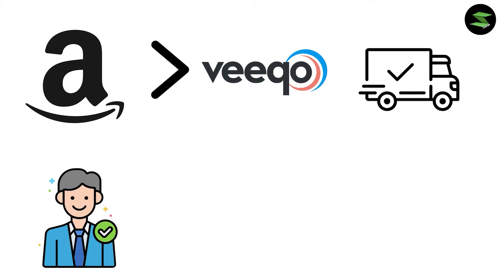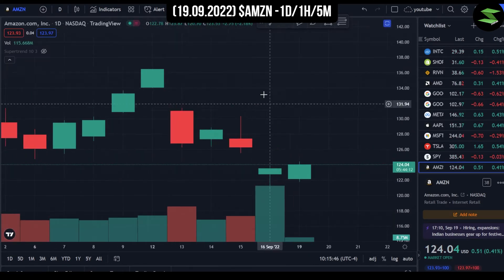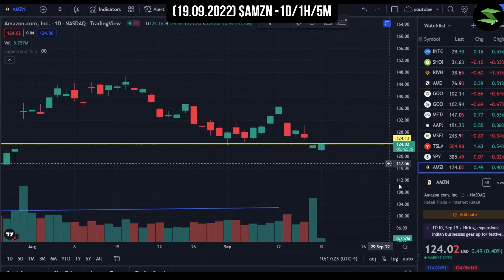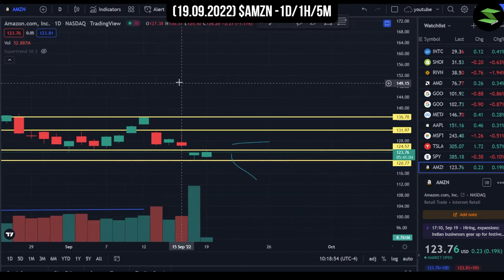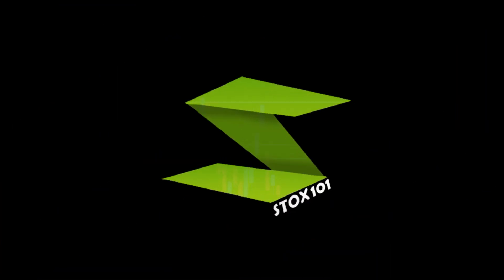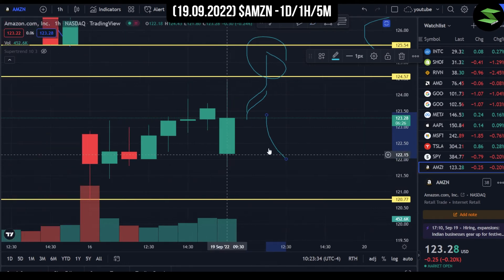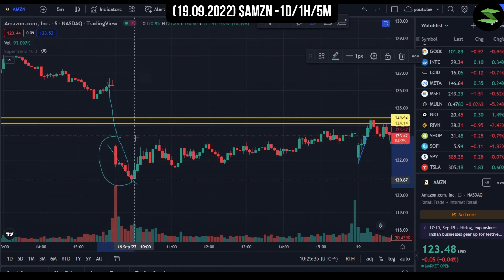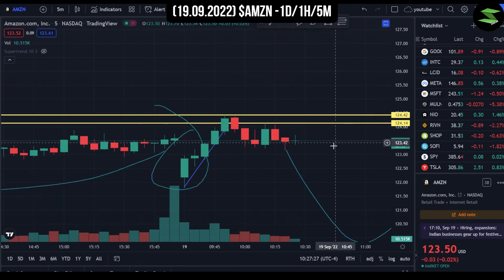$AMZN- ALL YOU NEED TO KNOW! Amazon Stock Full Analysis 19th September | Stox 101 USA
In this video I have given you guys a complete analysis of the Amazon stock, From all the recent news and developments that the company has gone through as well as my chart analysis and price prediction. We start the video by talking about Amazon's recent acquisition of Veeqo and how It'll help Amazon's sellers solve shipping problems and get better shipping rates. Then we talk about a new dashboard for Amazon FBA along with a fast-track payment gateway that'll process seller payments within 24 hours. Then we discussed Amazon's Spain warehouse and some other acquisitions. As for my chart analysis, I analyzed the usual 1D/1H/5M timeframes using my price action strategy, I've given you guys Support, Resistance, and target levels as well. Watch the video till the end if you're an AMZN Investor!
About Us:
At Stox 101 USA we strive to provide you the best stock market videos! We create content ranging from Technical analysis videos, Chart analysis videos, Stock market news updates & Our top stock recommendations!